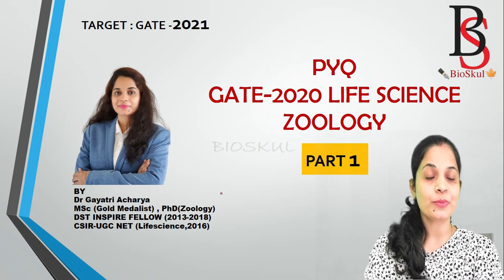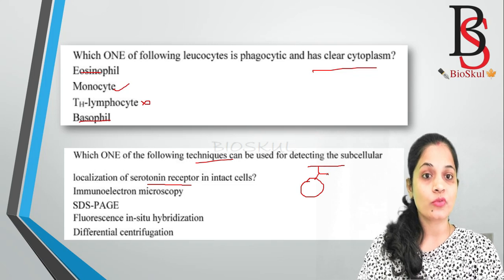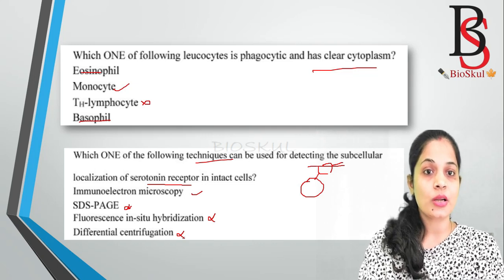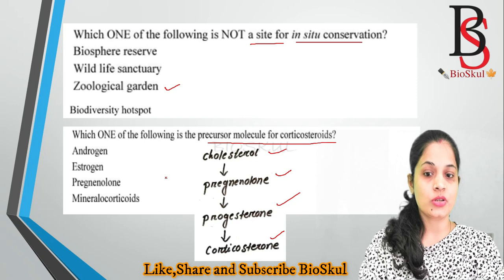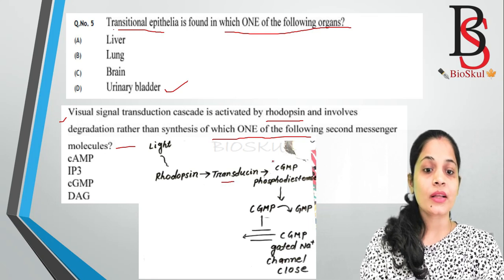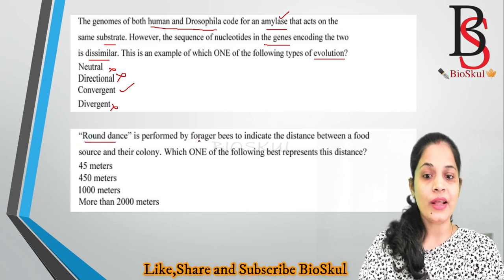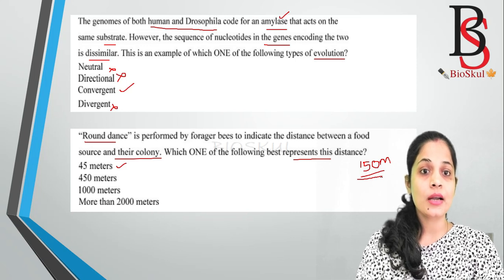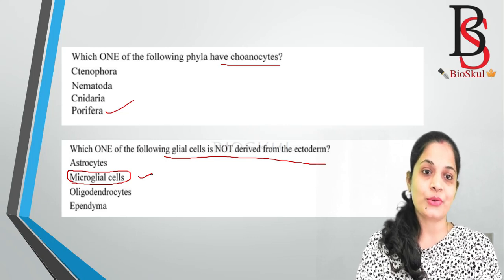GATE LIFE SCIENCE 2020 PAPER DISCUSSION -SUBJECT :ZOOLOGY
Welcome Bioskul!!!